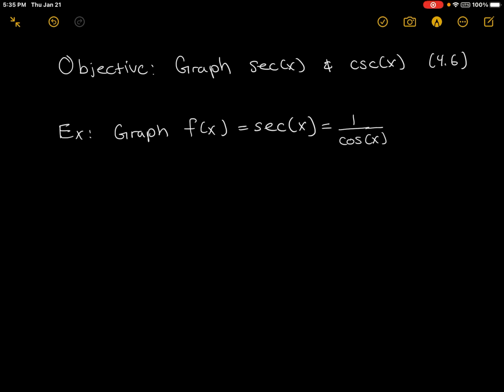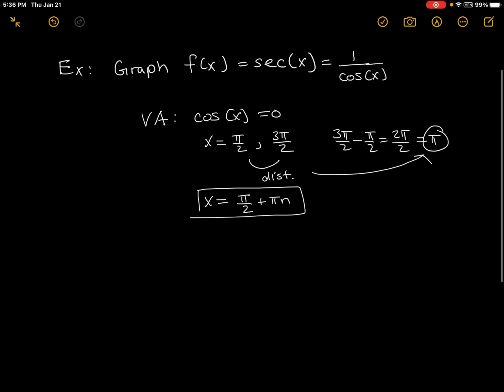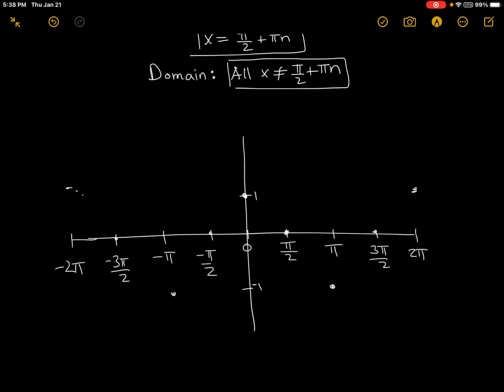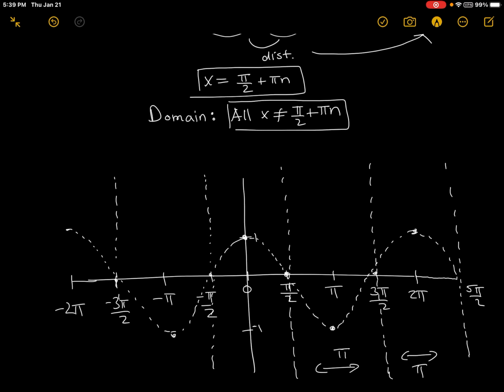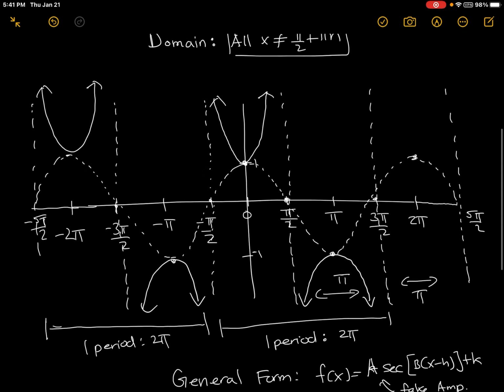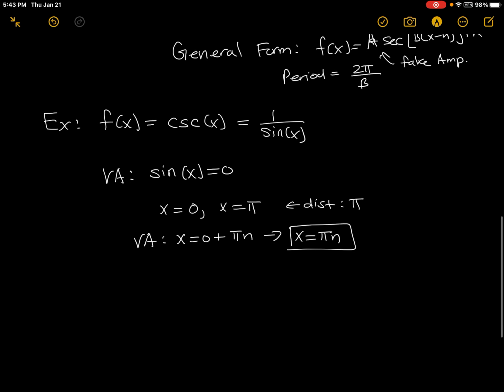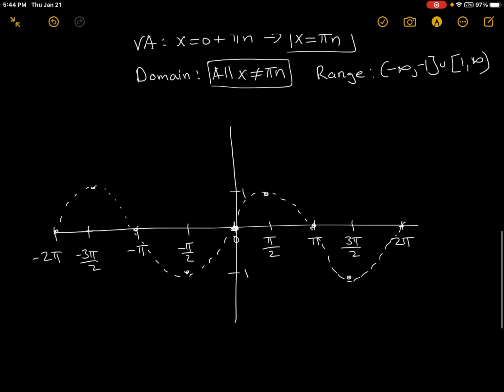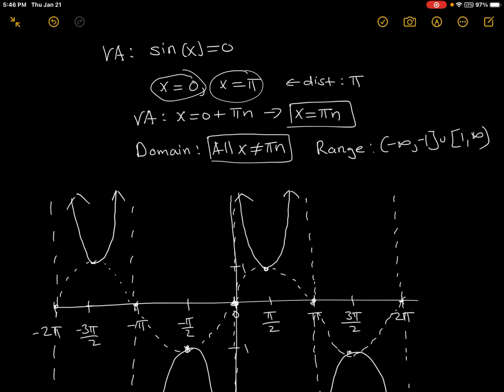4.6 Ma graph sec and csc